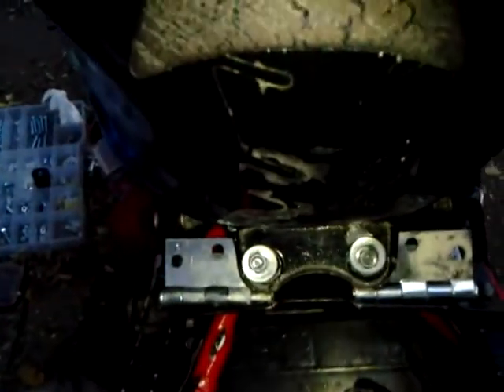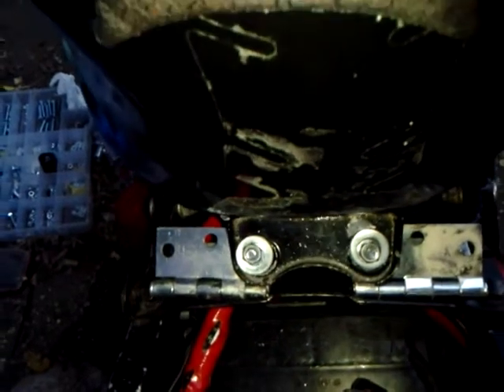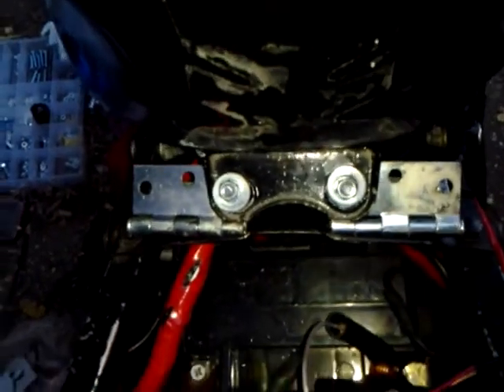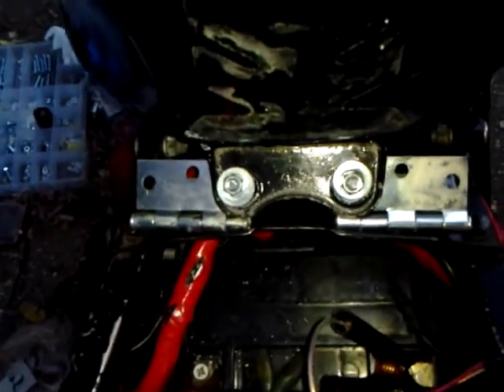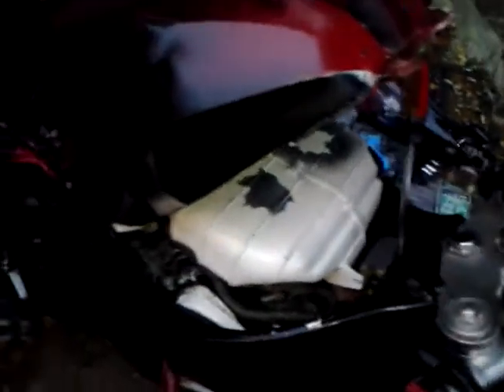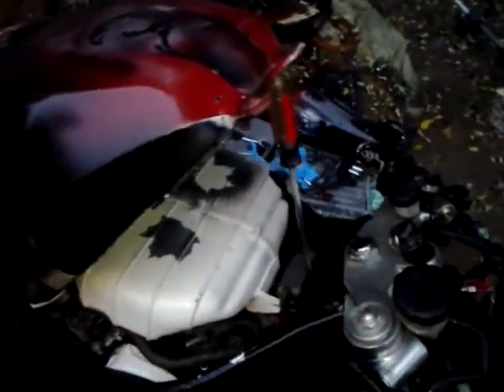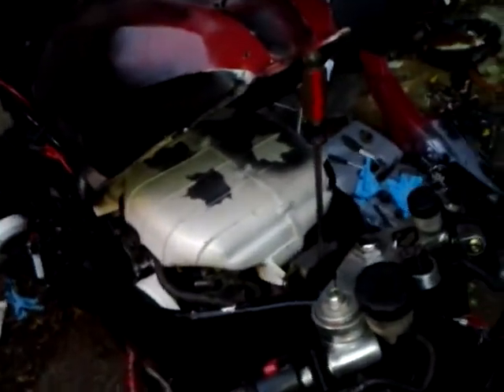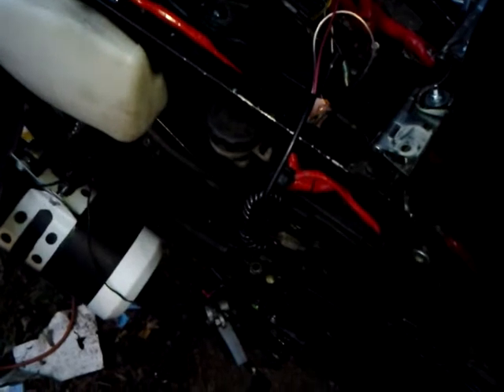Zx750 project update.. custom tank lift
I used 2 door hinges for the brackets and it was a simple install.. very useful upgrade